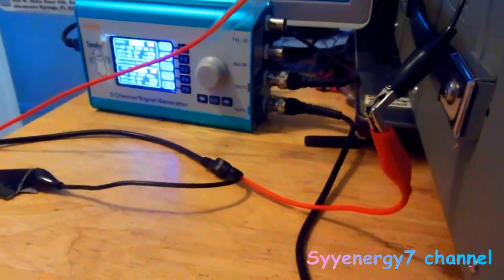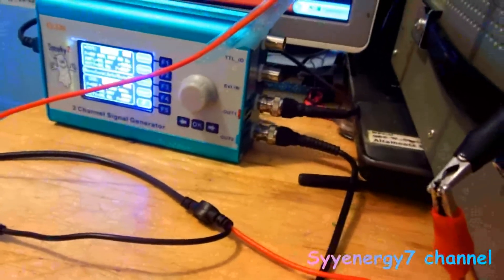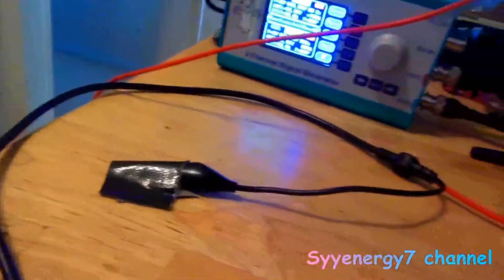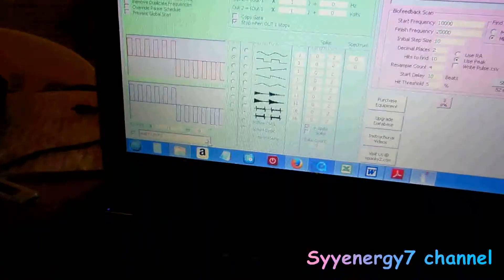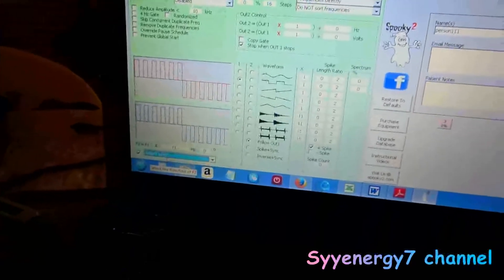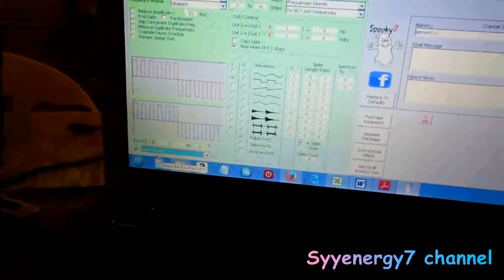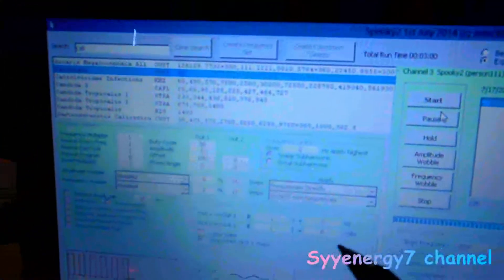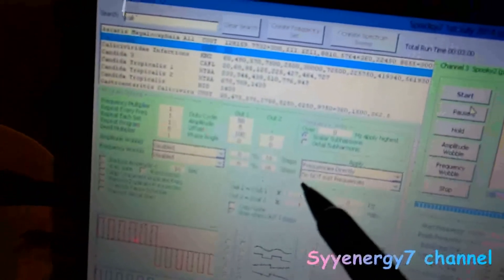Spooky2 100% Positive Offset 11th Harmonic "Rife Gaming'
This is not quite 100% positive offset , because the 11th harmonic dips negative when the main frequency is at zero hertz.  But this is likely the best compromise and is almost all positive volts. Dr. Anthony Holland recently found an 11th harmonic added to a frequency vastly increased the power to destroy microbes.
 I neither sell for or have any financial connection to Spooky2.com, but rather I am offering my opinion on what I think is a fantastic, breakthrough device at an extremely affordable price.

oscilloscope readout